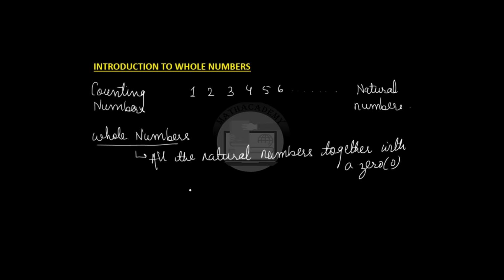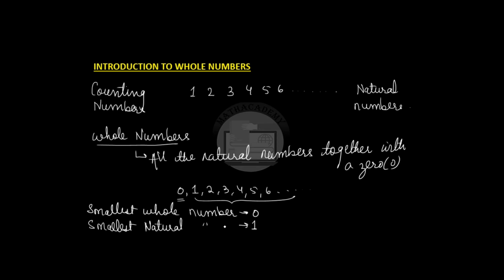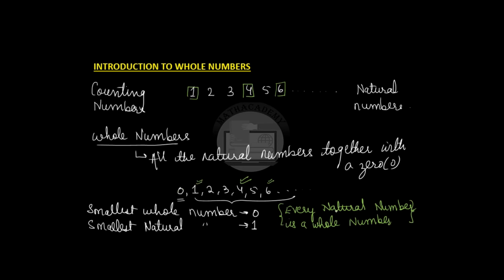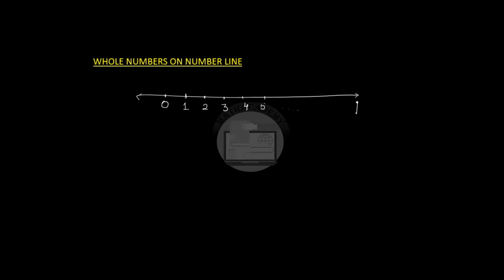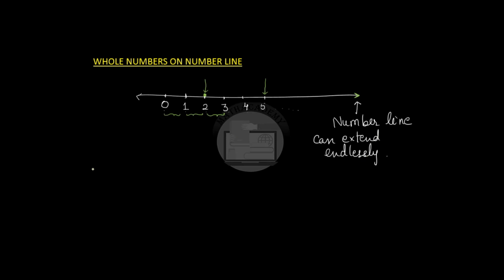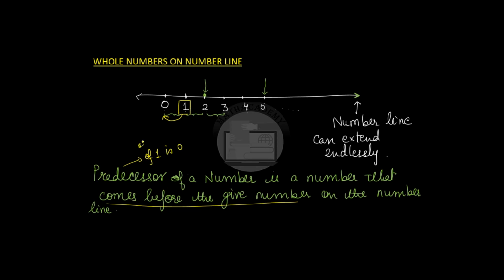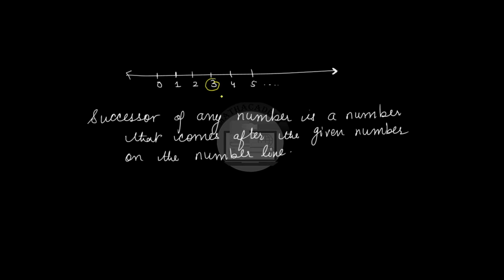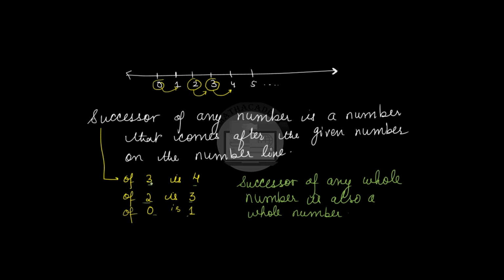Introduction to Whole Numbers | Arithmetic | Grade 6 | Mathacademy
This video covers the Introduction to Whole Numbers. This video is entrusted by Kirti Khandelwal.